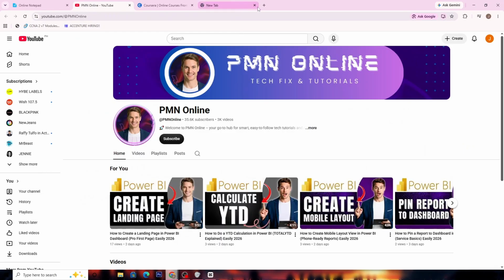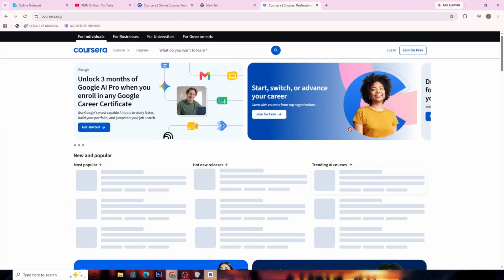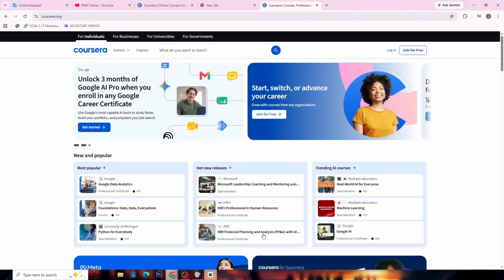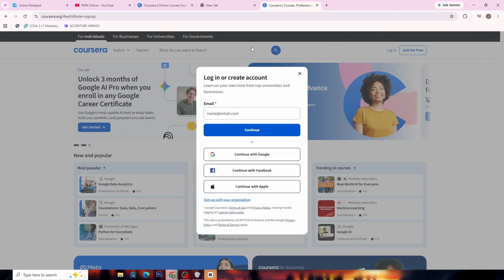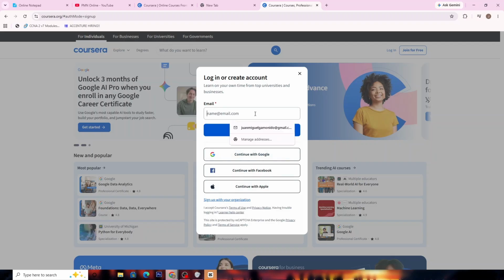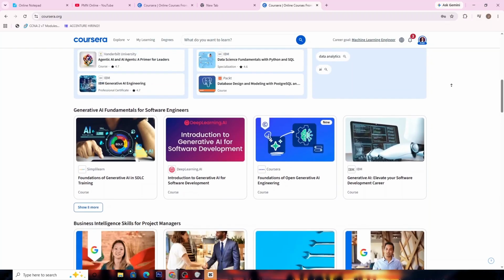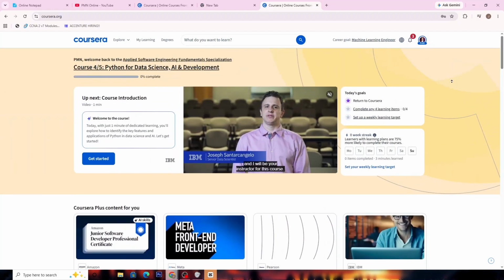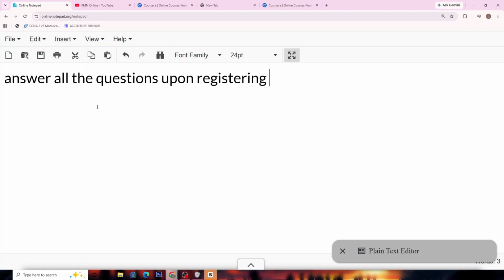How to Register for a Course on Coursera | Step by Step | Easily 2026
In this video I have shown How to Register for a Course on Coursera | Step by Step | Easily 2026.

In this step-by-step tutorial, you will learn how to easily register for a course on Coursera. This guide walks you through the entire process, ensuring you understand each step, from creating your account to selecting courses that fit your learning needs.

Understanding how to navigate Coursera is crucial for anyone looking to enhance their skills or knowledge. Many professionals leverage Coursera's vast array of courses to upskill in various fields, from technology to business. By mastering course registration, you will open up numerous opportunities for personal and professional growth.

With advancements in AI and automation, Coursera has integrated features that simplify the learning process, making it accessible to everyone. Users can find tailored courses that cater to their specific interests, increasing engagement and effectiveness in learning.

Whether you're a beginner seeking new skills or a seasoned professional looking to advance your career, this video is designed for you. It breaks down the registration process in a user-friendly manner, enabling anyone to navigate Coursera with ease.

You'll learn:
- How to create a Coursera account quickly
- Steps to find and enroll in your desired course
- Tips for maximizing your course selection
- How to customize your learning experience
- Troubleshooting common registration issues

Perfect for students, professionals, and lifelong learners eager to expand their knowledge.

0:00 Introduction
0:40 Creating a Coursera Account
1:20 Browsing Courses
2:00 Enrolling in a Course
3:00 Tips for a Successful Learning Experience
3:30 Conclusion